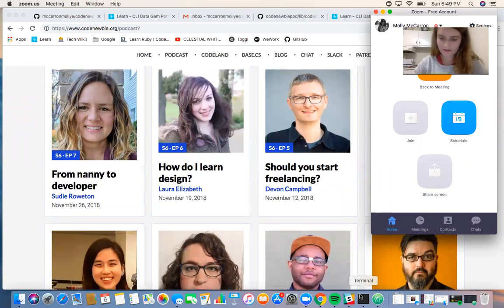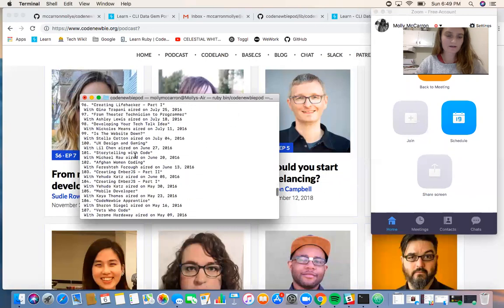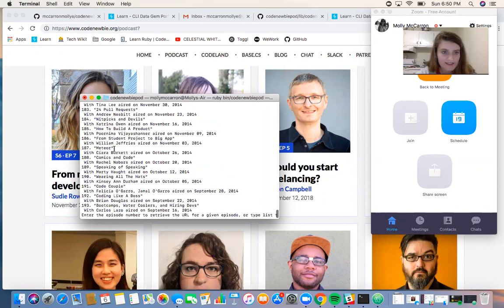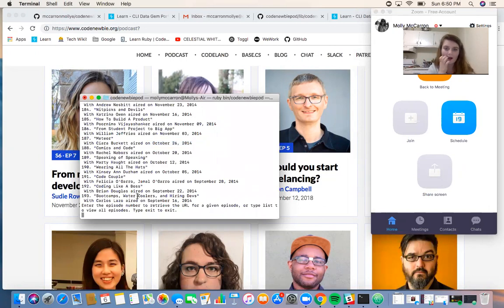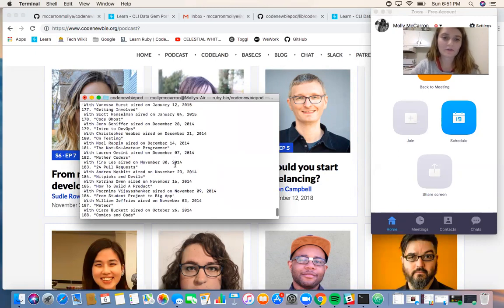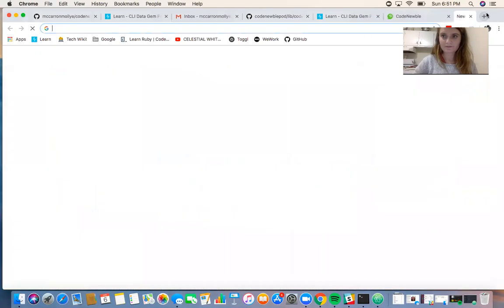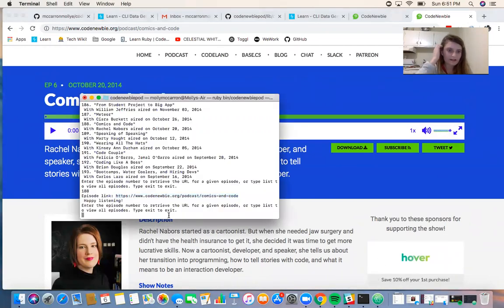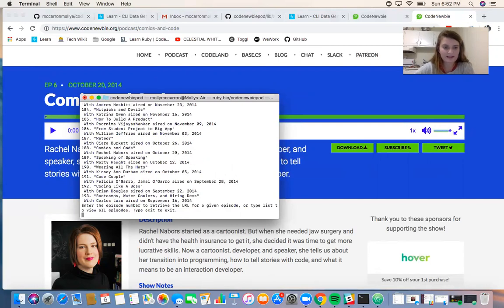Molly McCarron Scraping Codenewbie Website